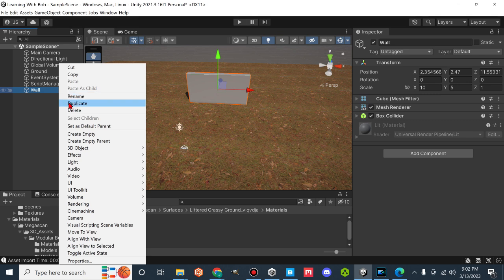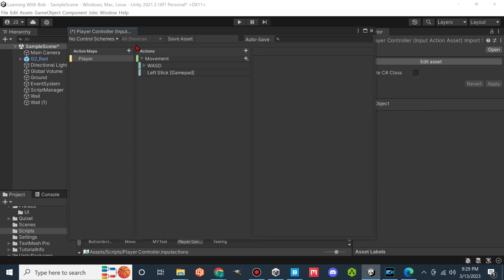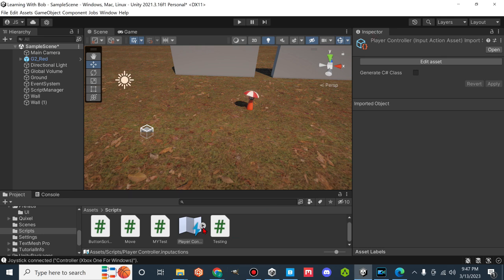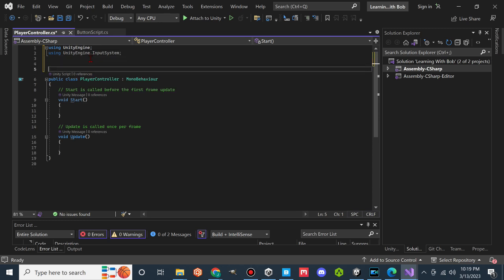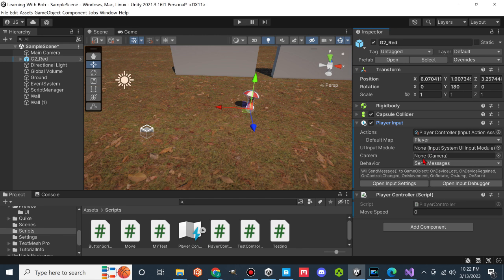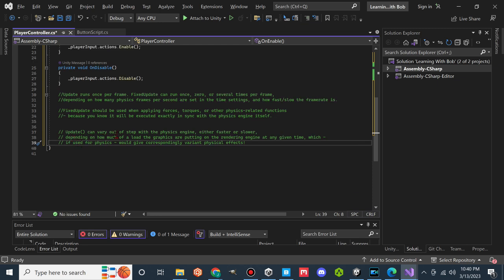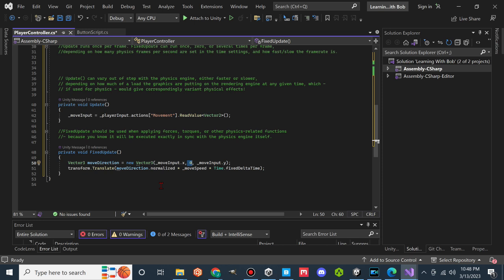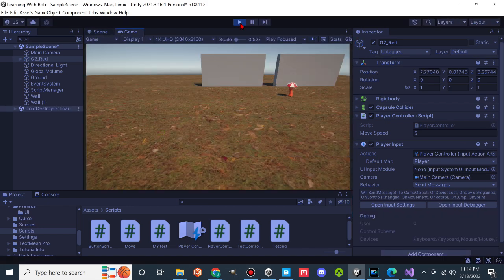New Input System and Move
In this episode we go over the new Input System that Unity uses and how to interact it with a move script to start our third person character controller